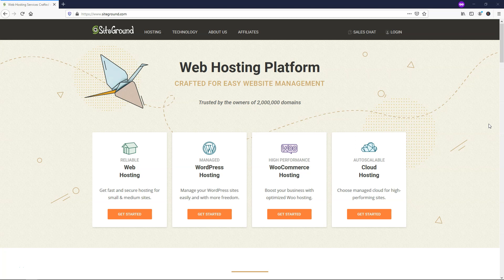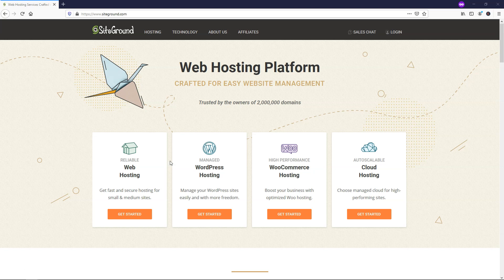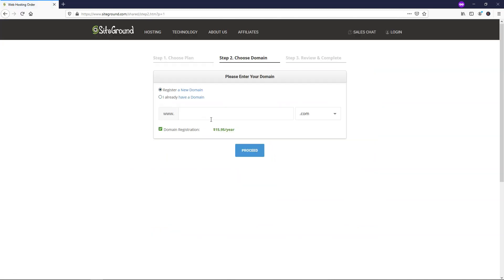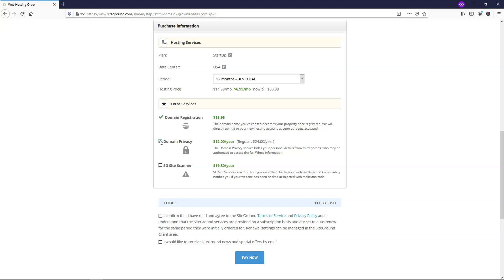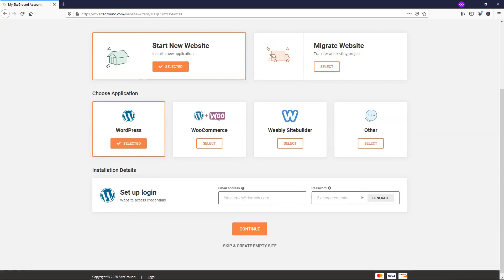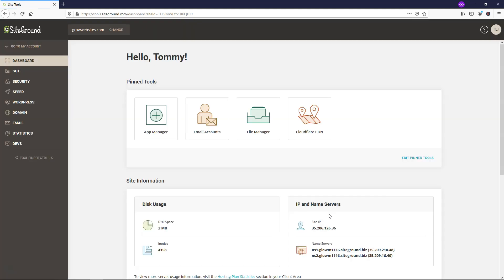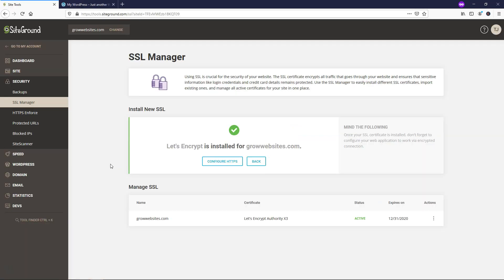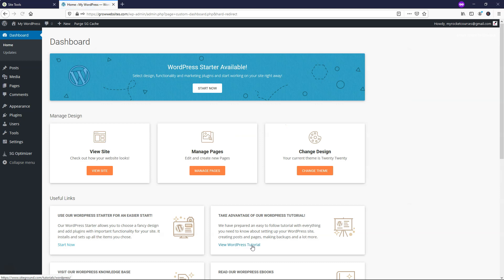How to Install WordPress on SiteGround + Add SSL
In this video I go over the process of how to install WordPress on SiteGround and add SSL to make it secure. Siteground is one of the most beginner friendly web hosting companies in the world. I go step by step through the process so you can install WordPress quickly and get started building your website today. I hope you enjoy the video!

Other Good Hosts:
GreenGeeks:

WordPress Builders:
Elementor:

WordPress Theme:
Astra:

SEO:
SEMRush: